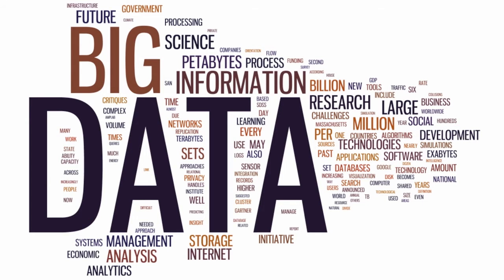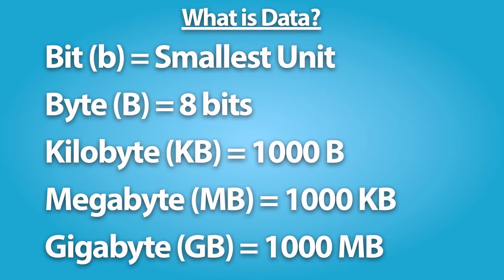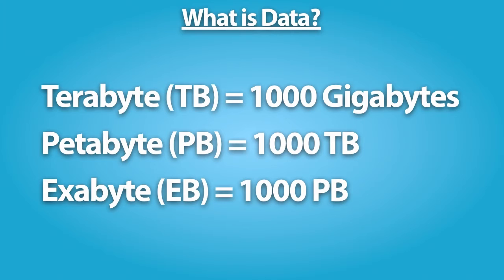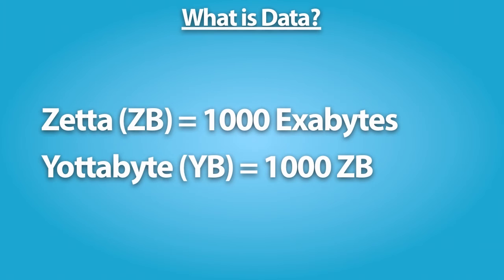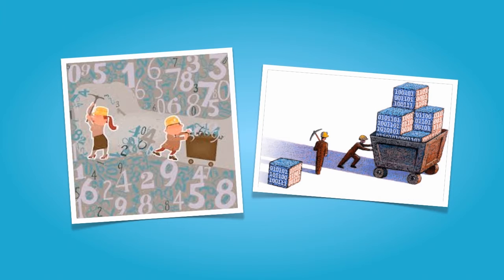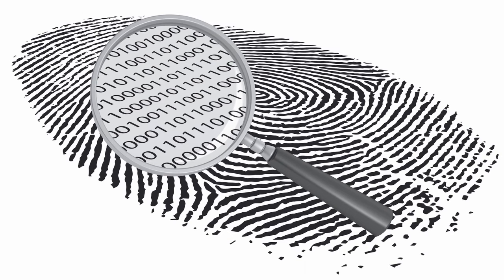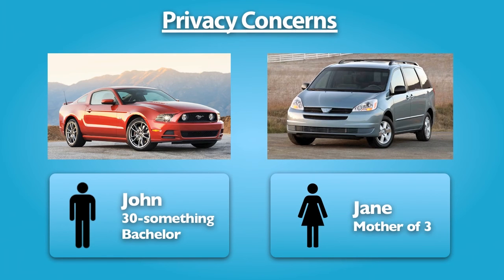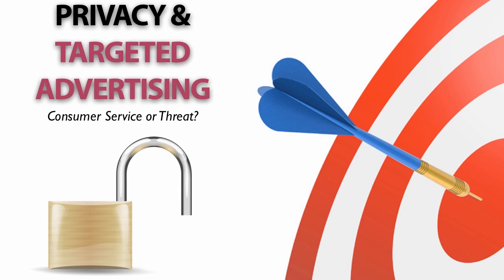Information Privacy Law 13 - Big Data and Data Mining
Script by Professor Randy Dryer, design by Aaron Dewald, University of Utah S.J. Quinney College (c) 2013